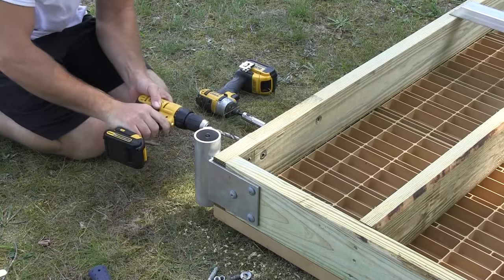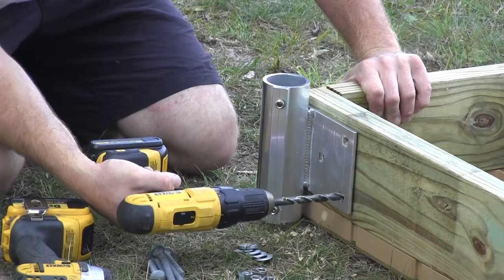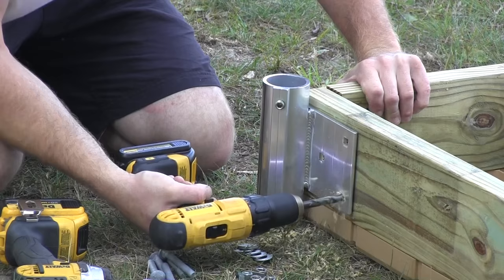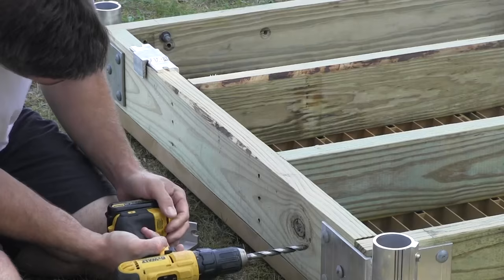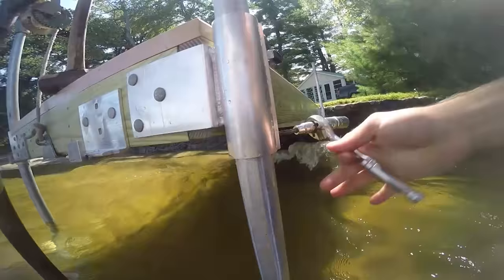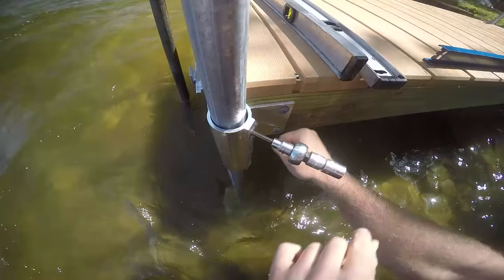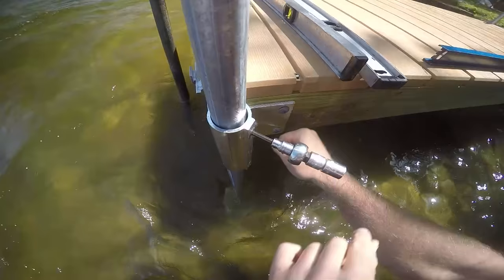Building your own dock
Dock Hardware for pipes. explains how to use the Corner Socket by Great Northern Docks. This dock hardware fits industry standard inch and a half schedule 40 galvanized pipe. This how to video also features Dock feet for pipes and braces for stabilizing dock legs. This pipe is stronger than fence pipes and is height adjustable with set screws built into the brackets.